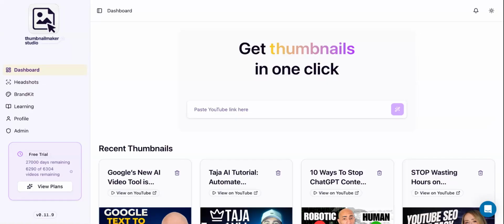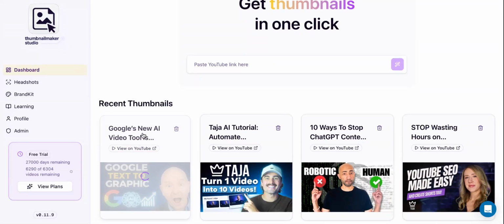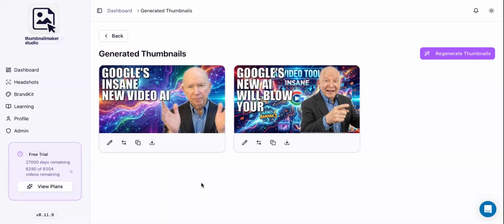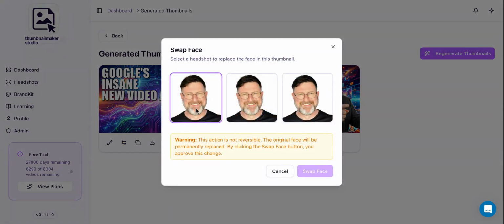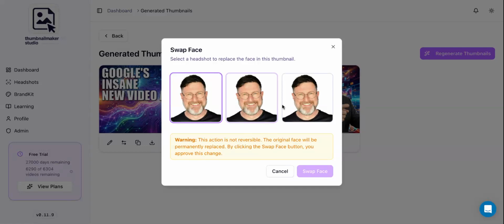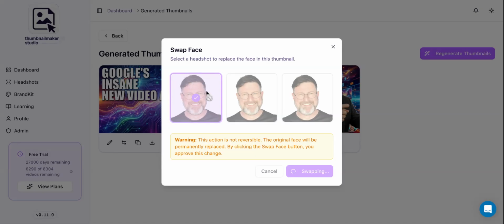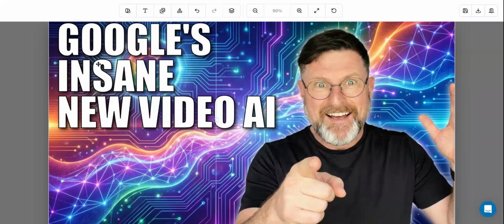How To Use Face Swap Using Thumbnail Maker Studio Create Your Perfect Thumbnail In 5 Minutes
This video gives a deep dive into how to change the face that we generate in your thumbnail with one of the headshots you upload, giving you more customization than ever before!